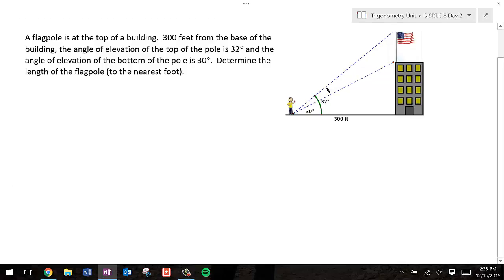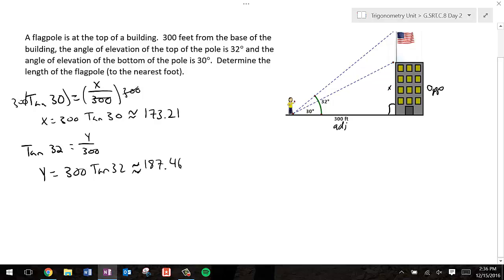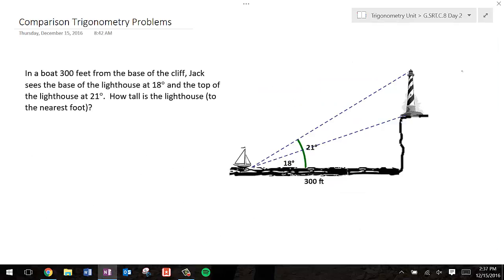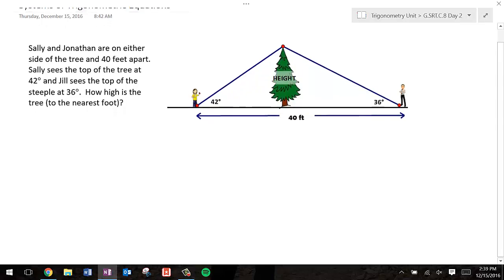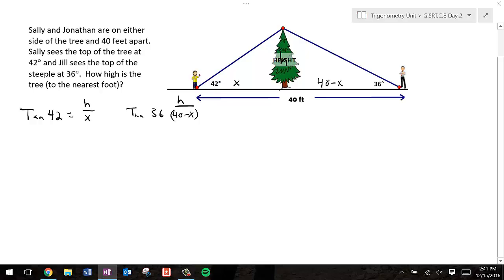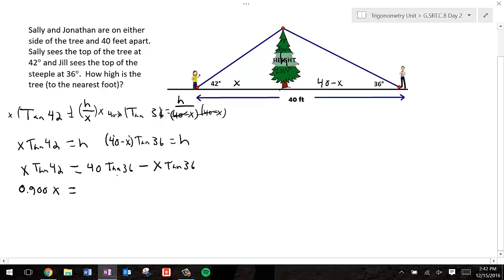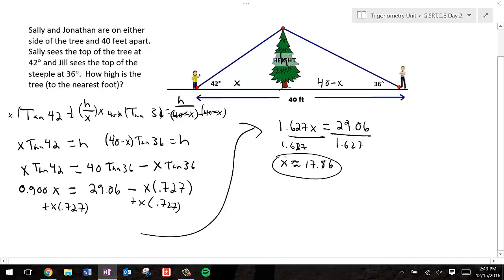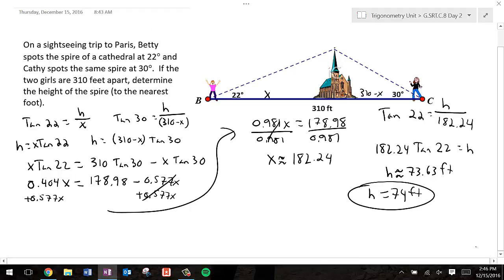G SRT C 8 Day 2 Notes